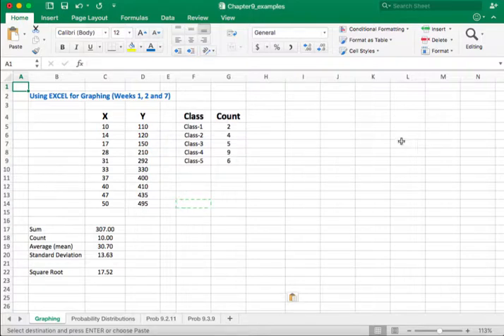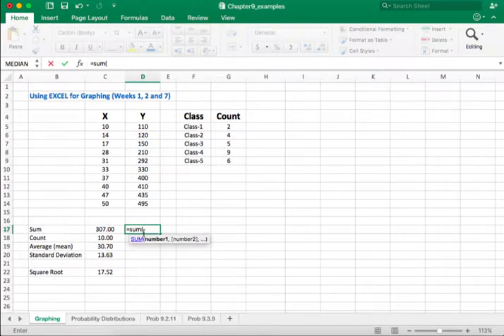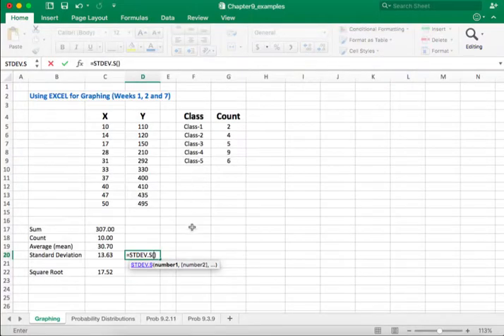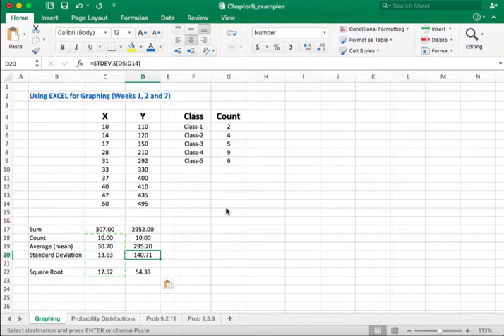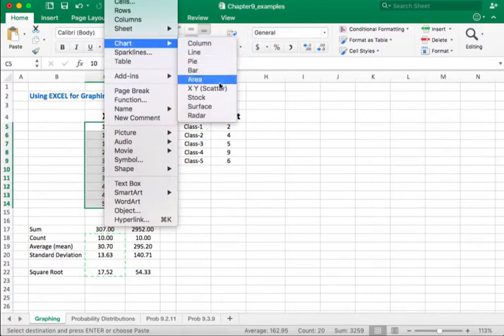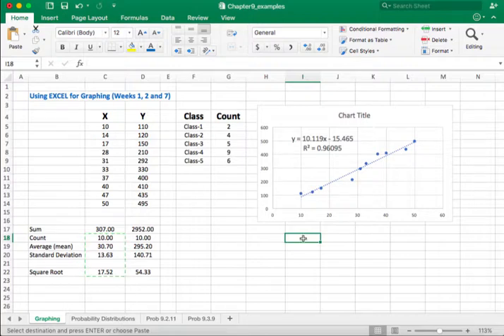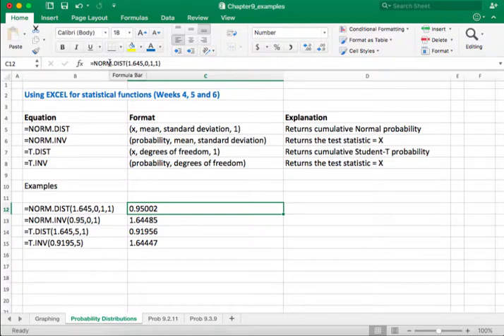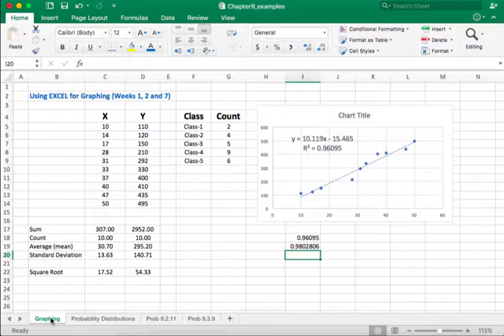EXCEL Tutorial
This is a short tutorial on how to use EXCEL for the STAT-200 class